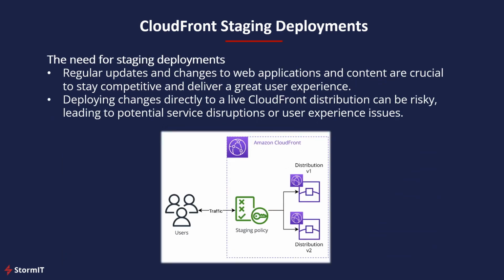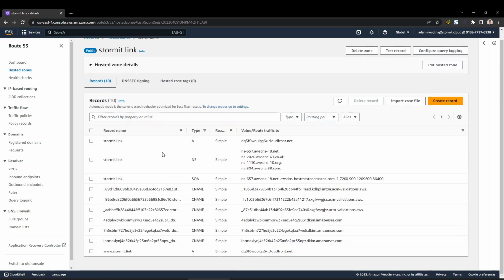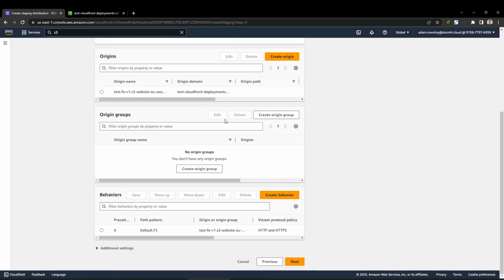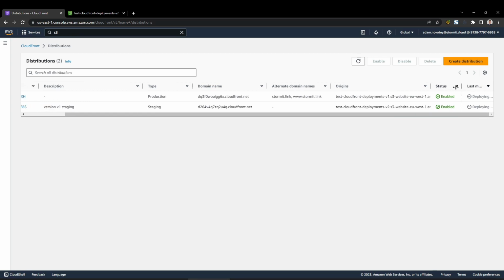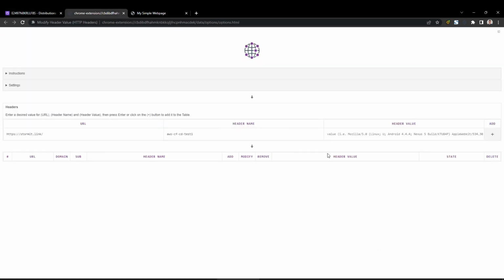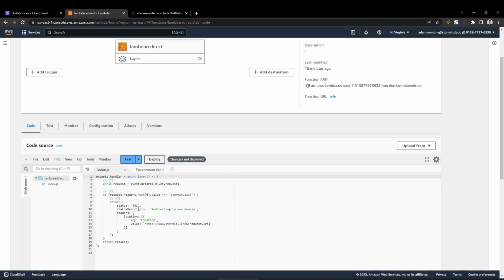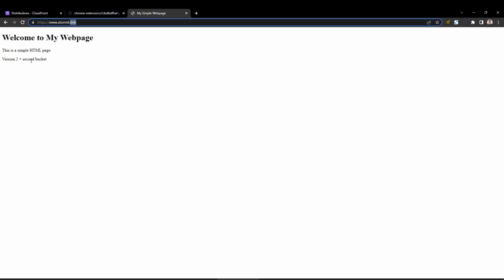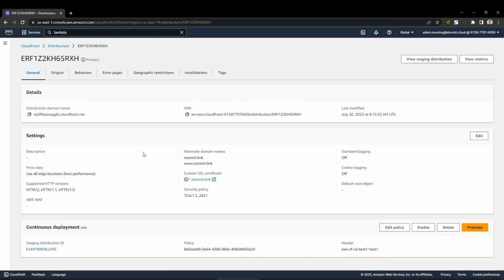Hands-on: Using CloudFront Staging Distributions | Stormit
Amazon CloudFront Continuous Deployment with Staging Distributions
Learn how to set up and manage CloudFront staging distributions for continuous deployment, so you can test and optimize content delivery before pushing changes live. This approach reduces risk and ensures flawless user experiences.

In this tutorial, we’ll update the origin S3 bucket, deploy a Lambda@Edge function to the staging distribution, and then promote it to production after testing.

📌 In this video, you will learn:
0:00 Amazon CloudFront continuouse deployment intro
0:29 What are CloudFront staging distributions
2:09 The need for CloudFront staging deployments
2:58 What is separated for CloudFront staging vs production distribution
4:03 Demo in AWS Console intro
6:06 Creating CloudFront staging distribution
8:40 Specify traffic details (weight vs header based)
12:15 How to use a staging distribution with header based settings
15:53 Deploying Lambda@Edge to a staging distribution

Let’s connect!